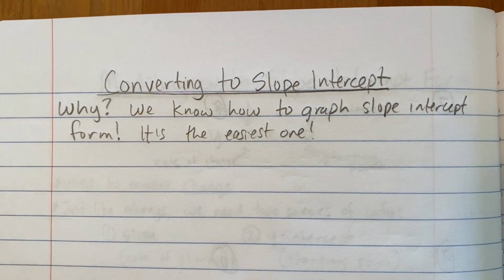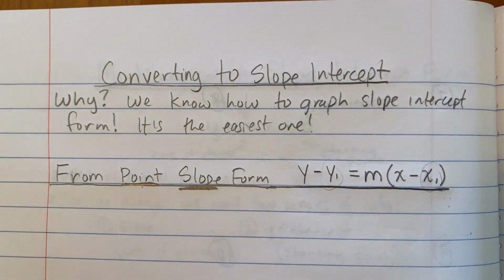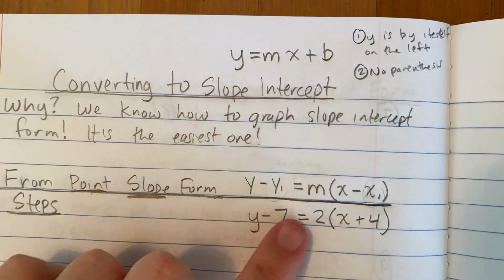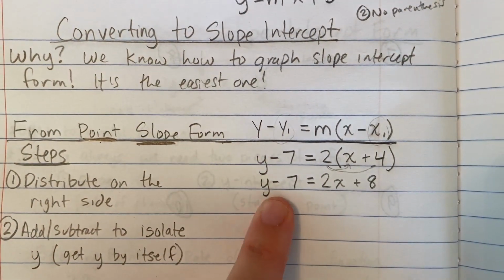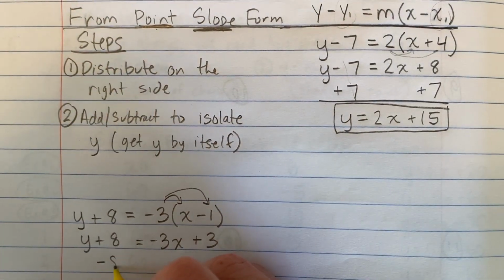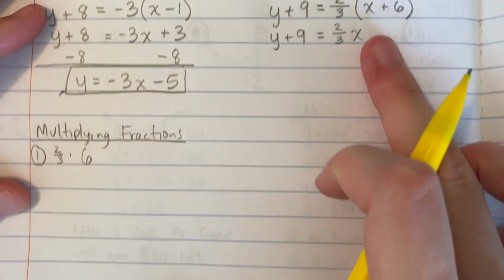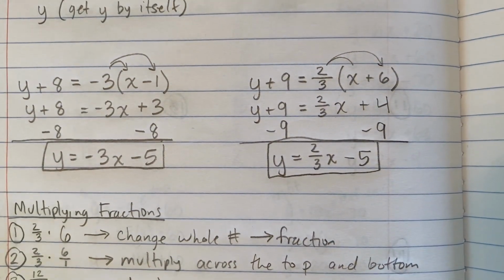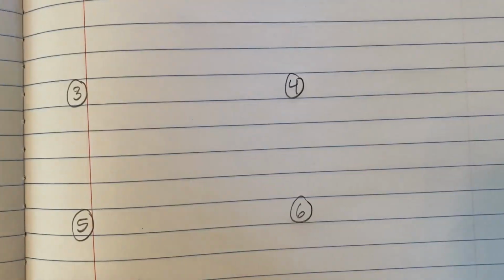HW Notes: Converting from Point Slope to Slope Intercept Form